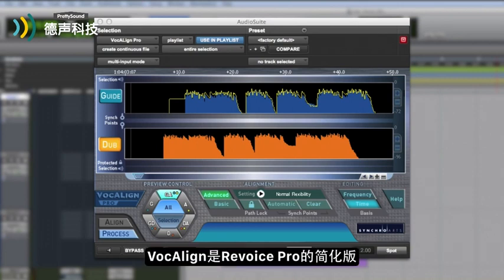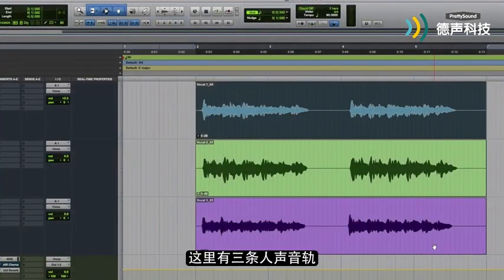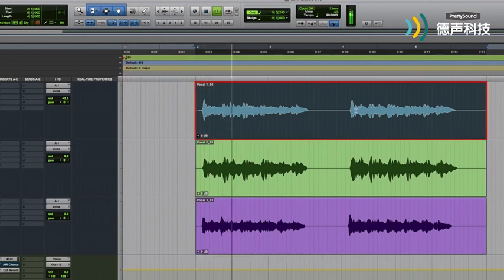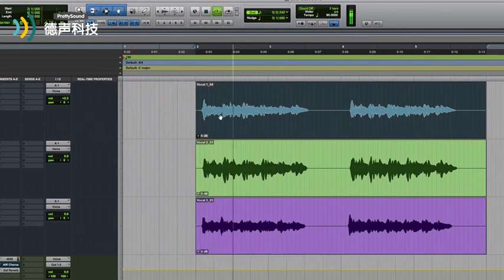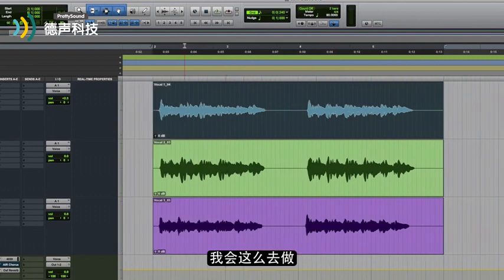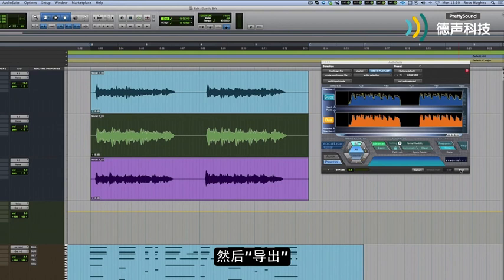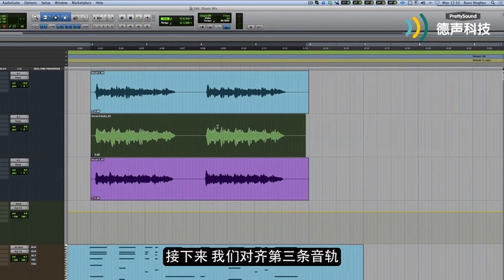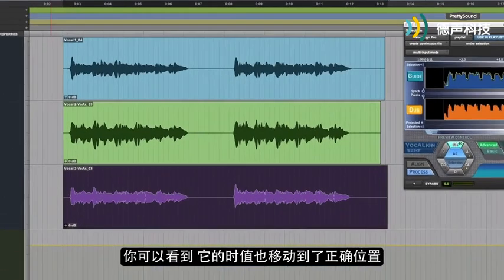中文字幕在Pro Tools中用VocAlign快速对齐